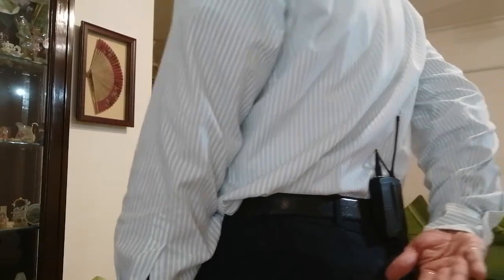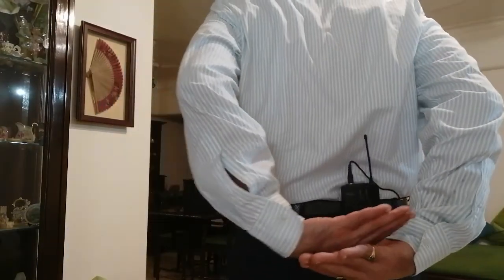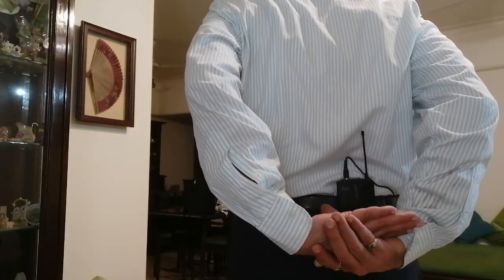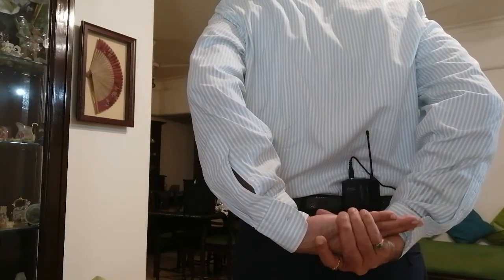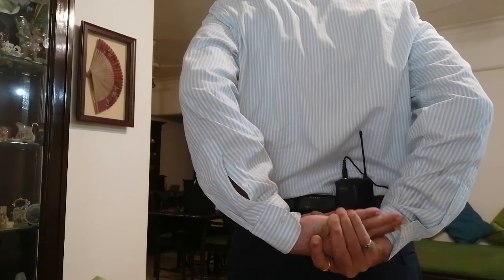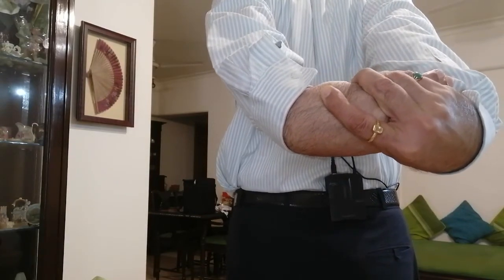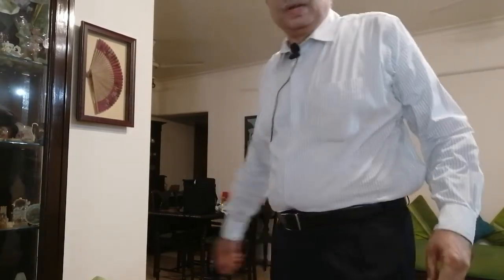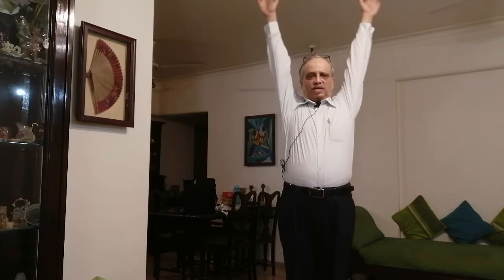Breath No 6